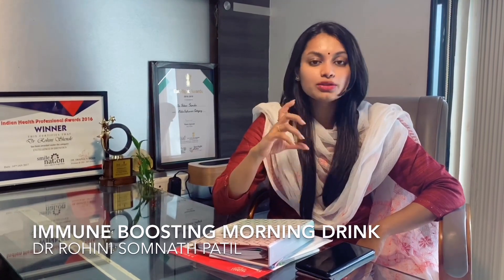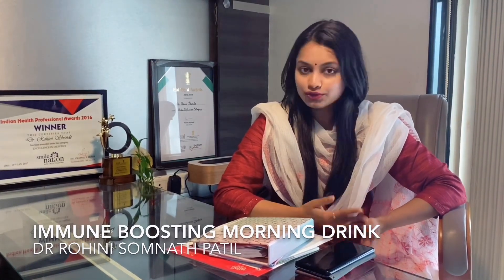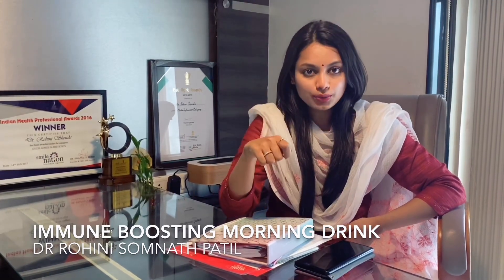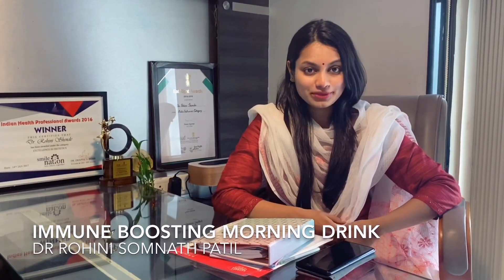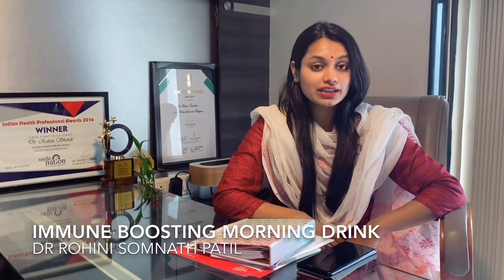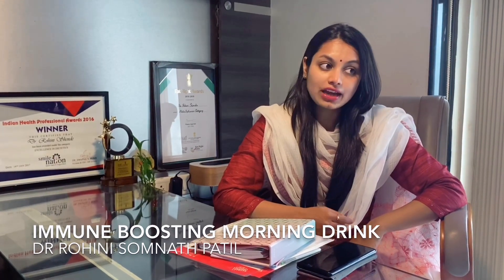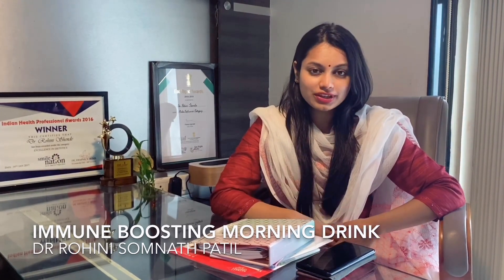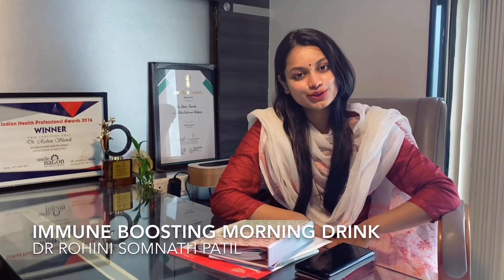Immune Boosting Morning Drink | Healthy Drink boosting your Immune System | Health Tips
Hey guys!

Dr. Rohini Patil giving information about Immune Boosting Morning Drink | Healthy Drink boosting your Immune System.

3. Hunger Tip for Diets | Lose Weight Faster with Hunger tips | Hunger tips for weight and fat lose

5. Skin Care Routine for Monsoon | Self Care in Monsoon Season | Rainy Season Skin Care Routine & Tips

6.  How to get Hair Thicker and Stronger | Best Natural Hair Diet | Grow your Hair Thicker and Stronger

Stay Healthy, Stay Fit, Stay Grateful, Stay Blessed ❤️❤️
If it was do: LIKE | SHARE | COMMENT | ❤️❤️

ALWAYS REMEMBER :-
"Its not just a Diet, It's Always a LIfestyle"